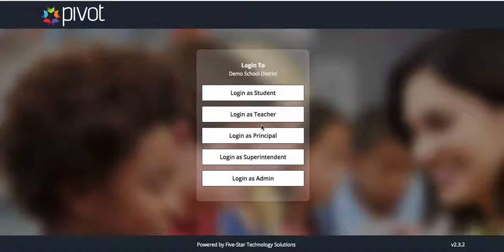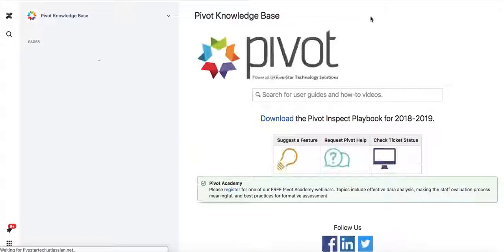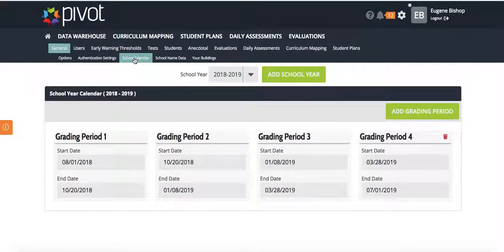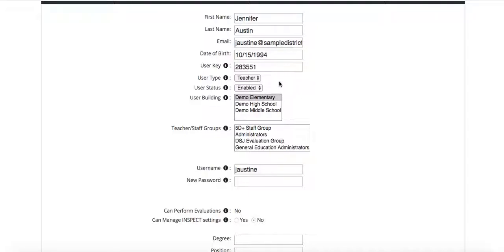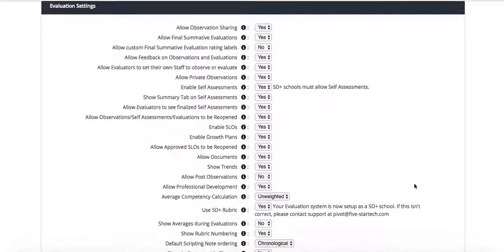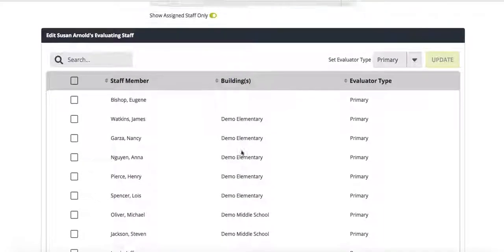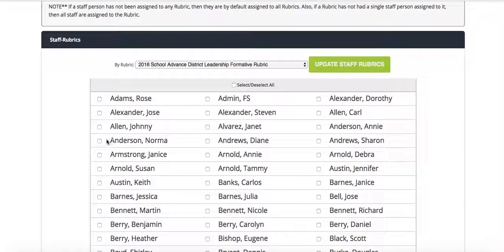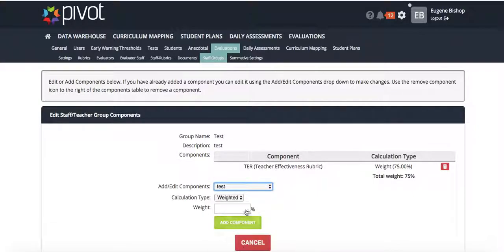Pivot System Administrator Training SE